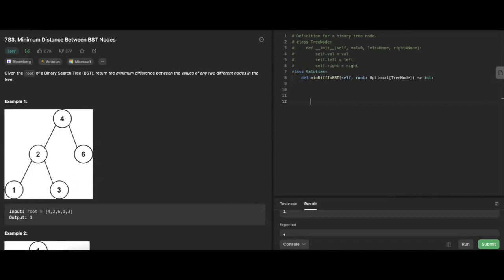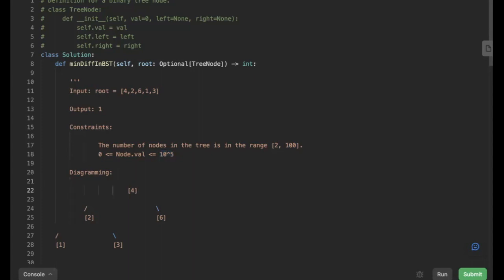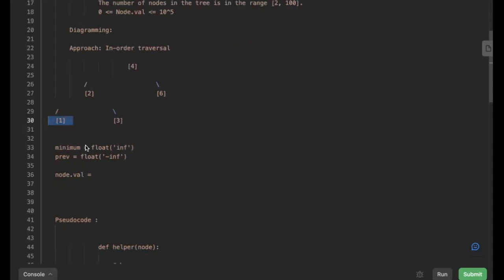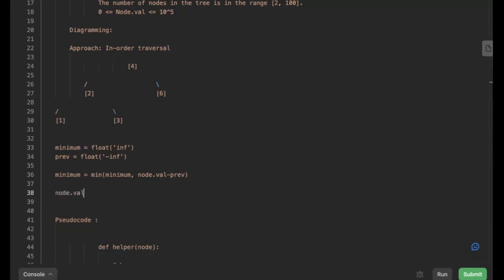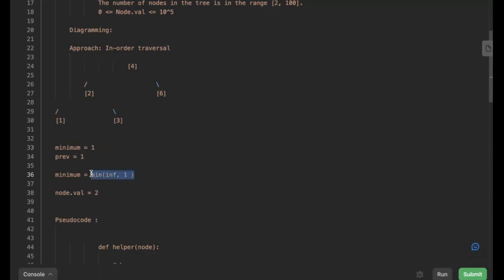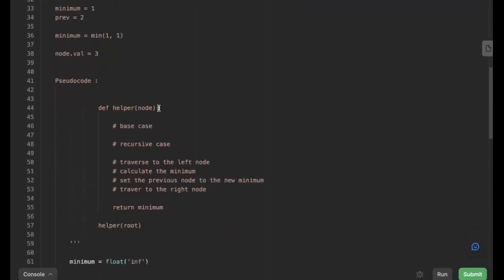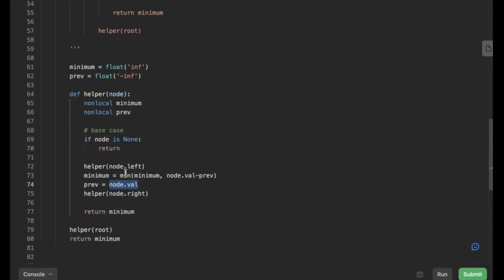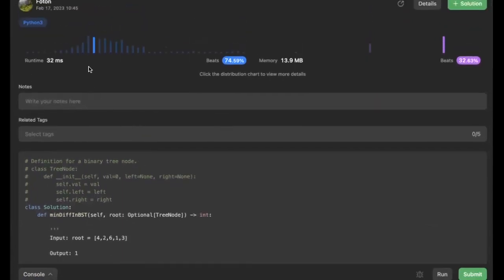Minimum Distance Between BST Nodes - Leetcode 783 - Python